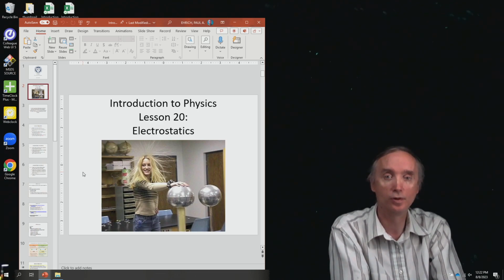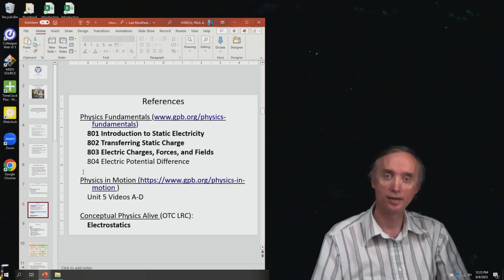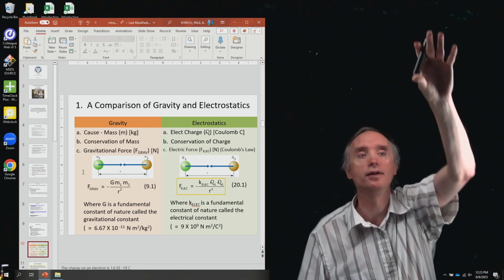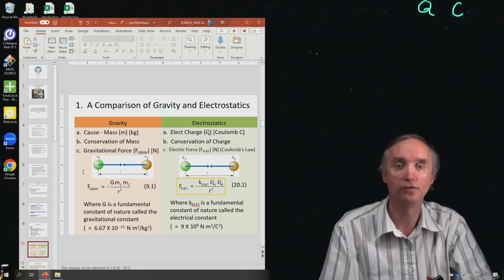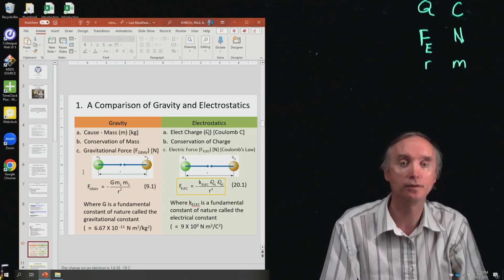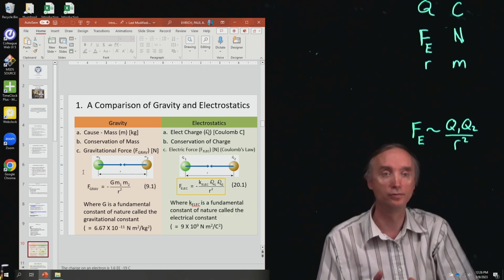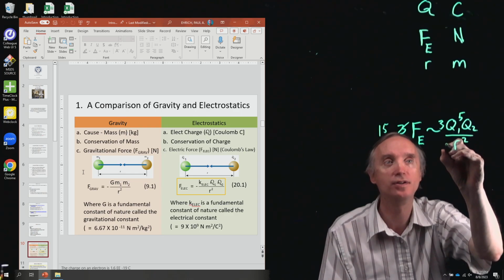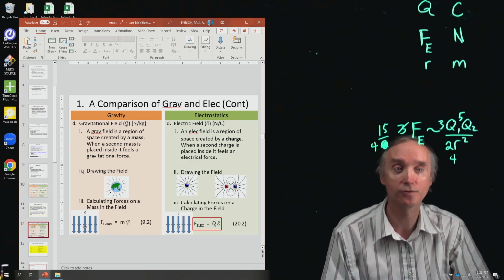Phy U1 4 Electrostatics Part 1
In this segment of the unit 1 lecture exam review you will begin a review of lesson 20 Electrostatics.